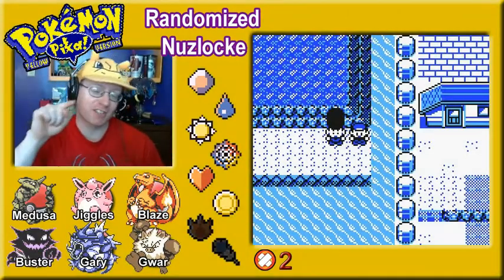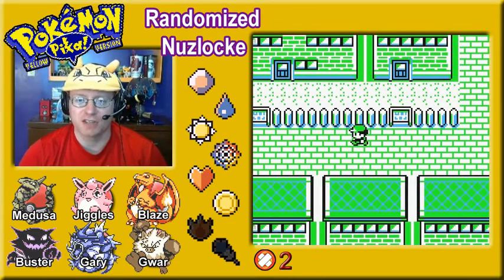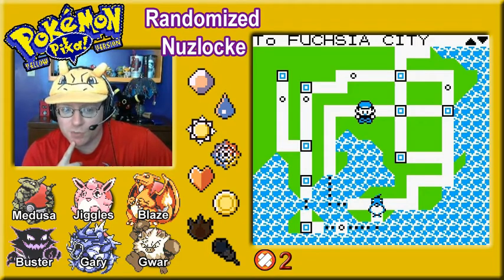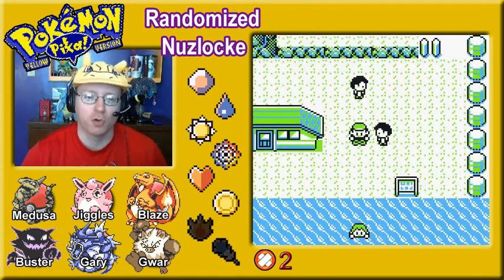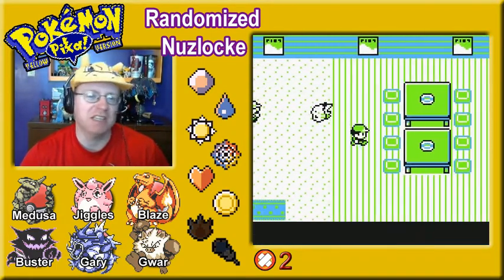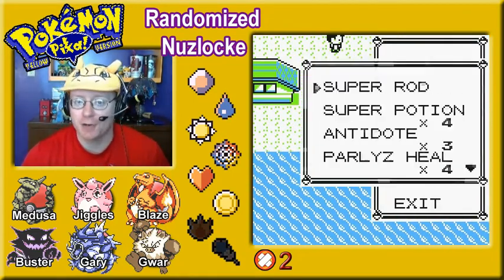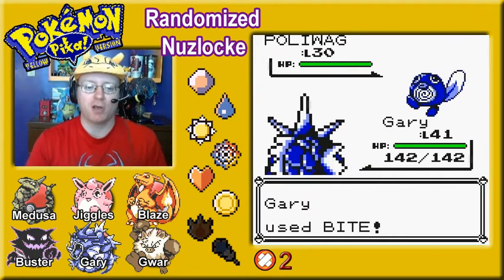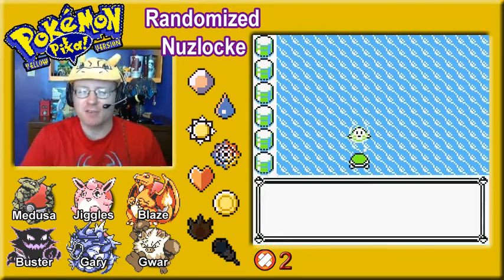"Out To Sea" Pokémon Yellow Randomized Nuzlocke #37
Welcome, Pokémon Trainers, to our first-ever Randomized Nuzlocke Pokémon Let's Play here on the channel! In this series, we'll be playing through the Gen 1 companion game, Pokémon Yellow, with a number of twists. First and foremost, this game has been randomized! The wild Pokémon, Trainers' Pokémon, items, and TM attacks have been randomized, which is going to lead to a number of crazy situations, I'm sure. On top of this, this playthrough is going to be following standard Nuzlocke rules, which primarily means I'll only be able to capture the first Pokémon I encounter in each area, and if a Pokémon faints at any time, it will be permanently removed from the team. There's no telling what kinds of unexpected shenanigans are going to occur across the Kanto region as we progress through this randomized version of Gen 1, so let's get started!

View the full Pokémon Yellow Randomized Nuzlocke playlist here!